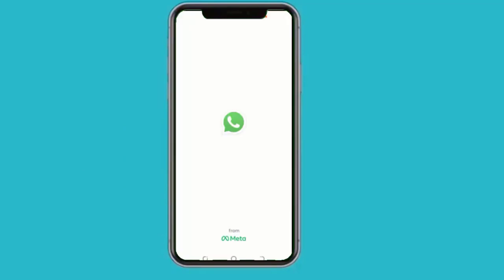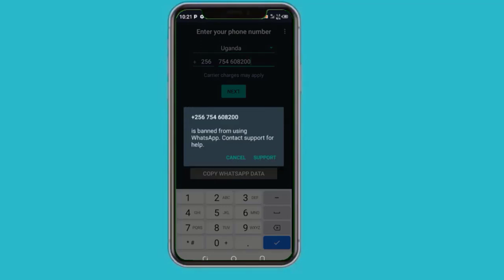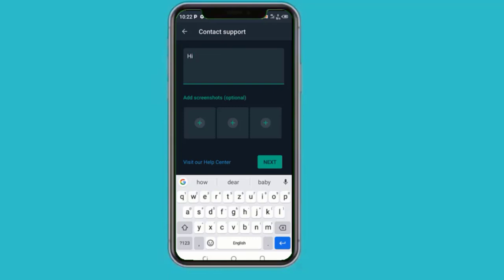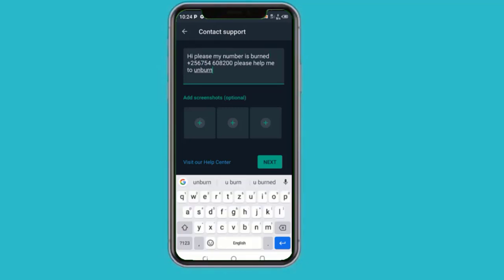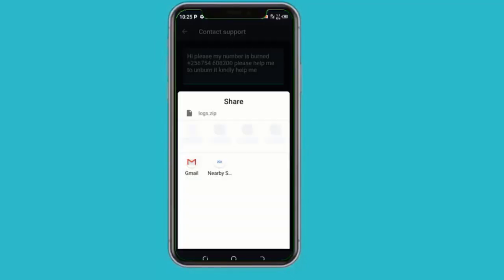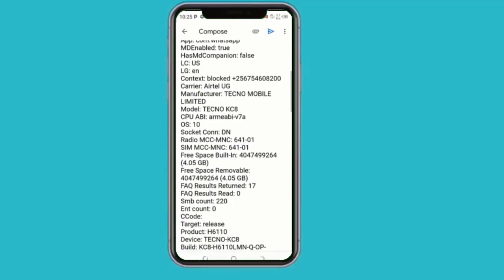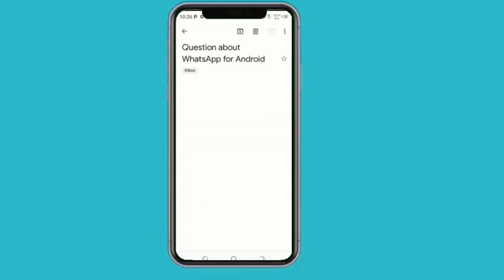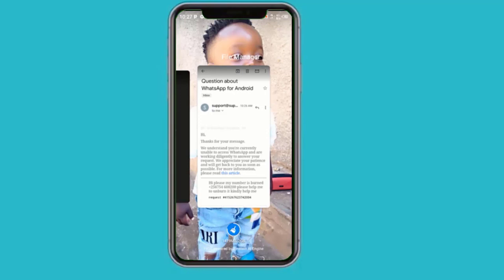How to fix WhatsApp banned problem _ Fix WhatsApp banned(2022)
IN this video I will show you how to unban Whatsapp number new working method